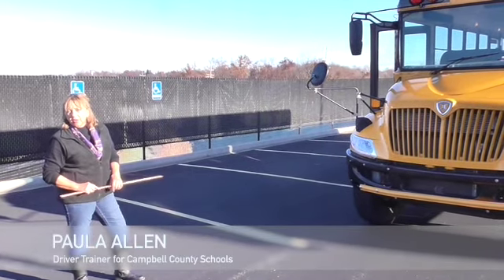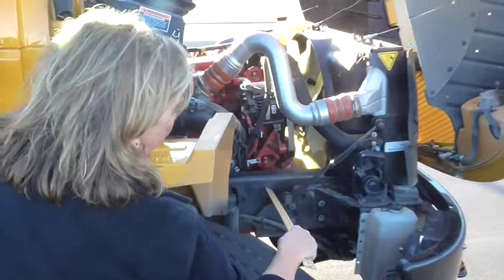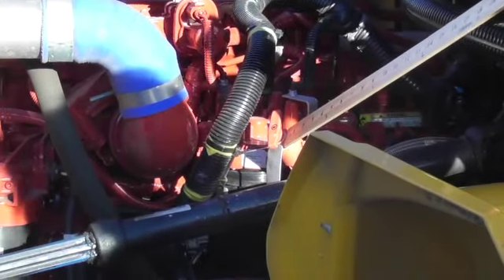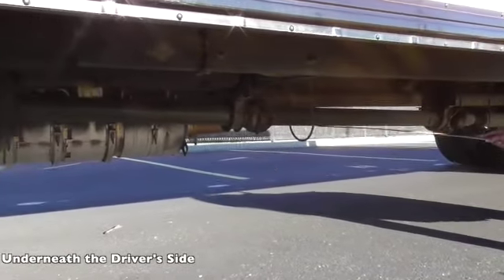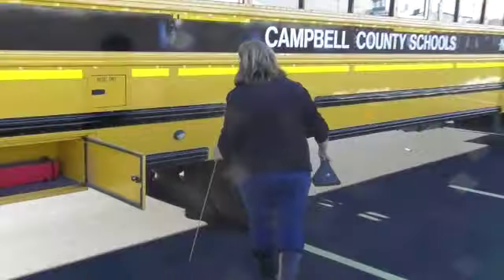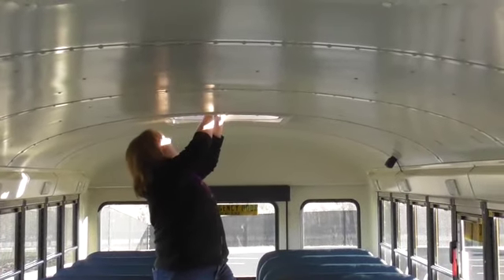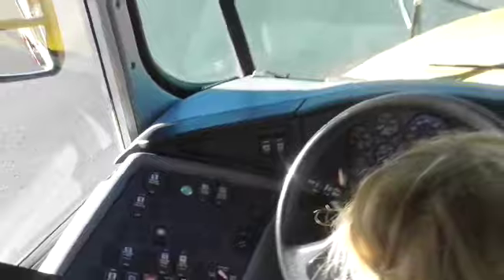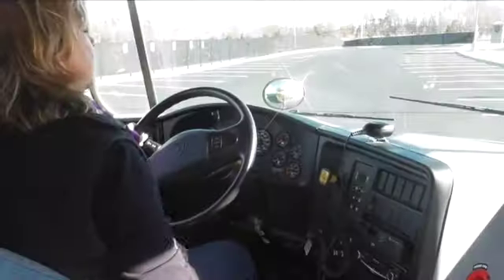CCS Transportation Informational Bus Video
This video is a step-by-step process for bus inspection.